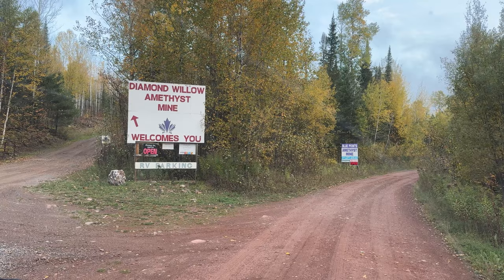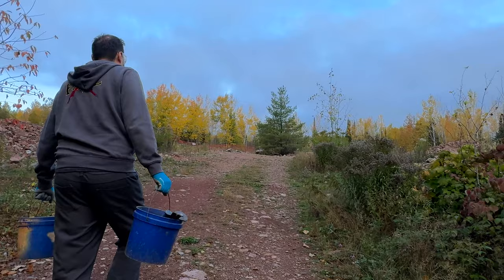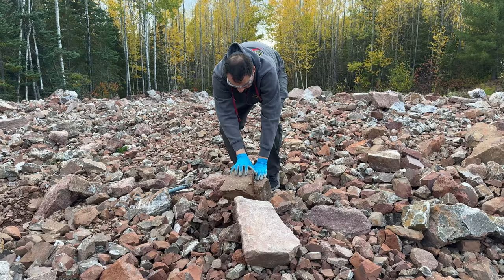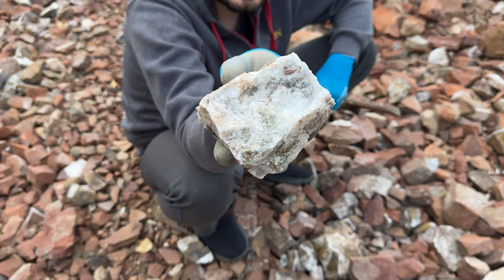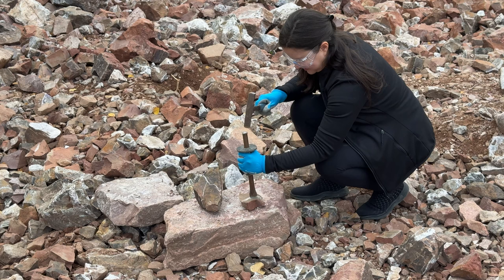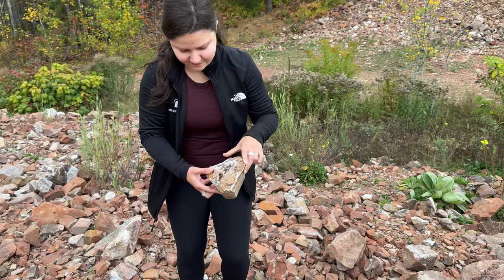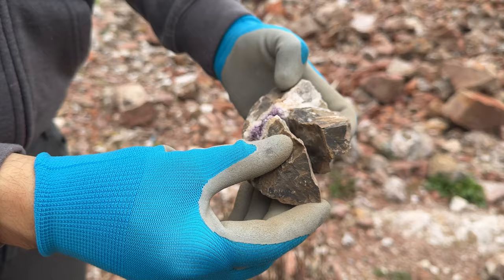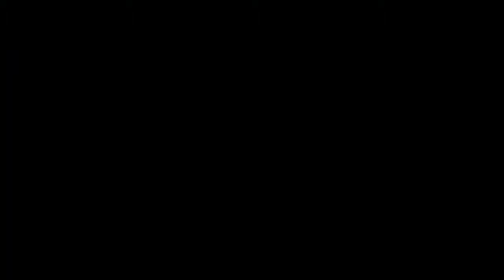We Mined Our Own Amethyst! - Blue Point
Kripp & Rania visit the famous amethyst mines of Thunder Bay! These places lend you their tools so you can smash up sparkly rocks for a prize inside! Once collected, cleaning and washing the amethyst is quite a process as well!

My channel features vlogs and highlights of our life and our IRL streams with Kripp and our two adorable doggos: Dexter the German Shepherd, and Fey the Pembroke Welsh Corgi.